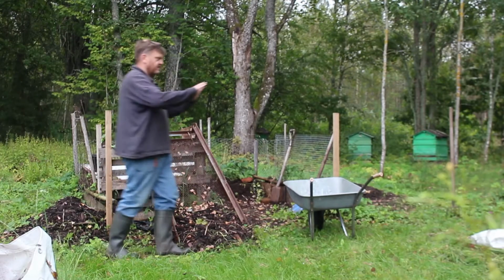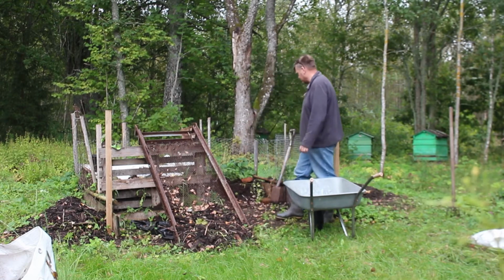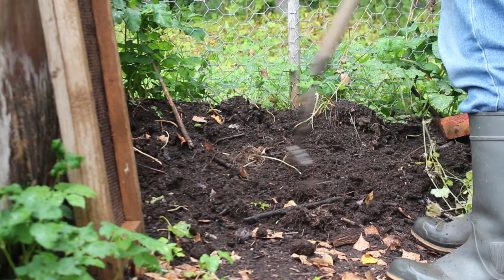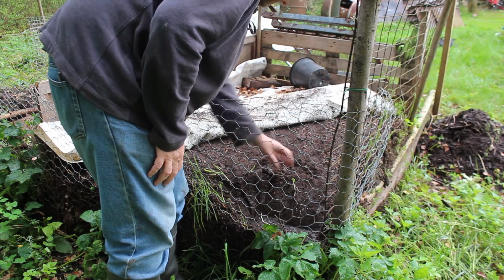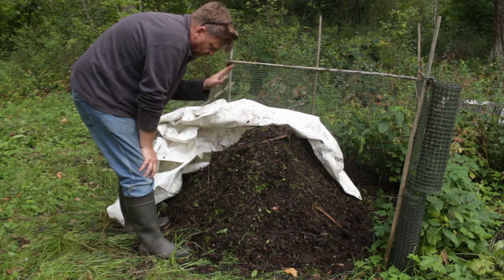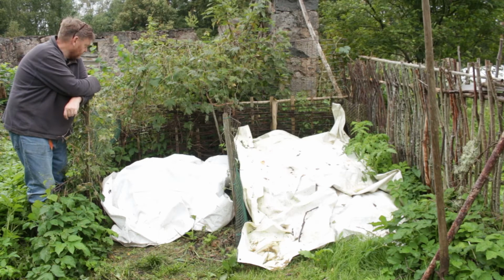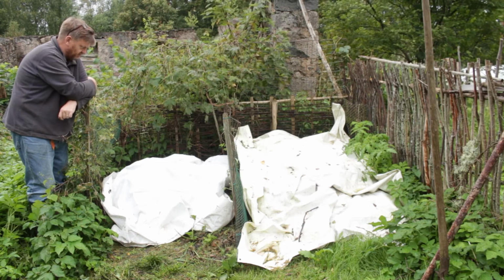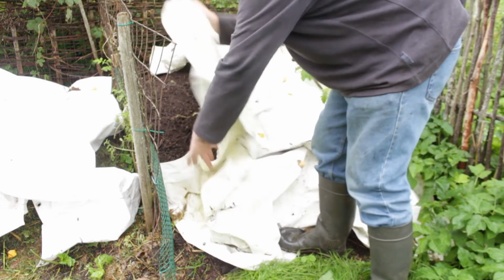How We Upped Our Compost Game for No Dig Market Garden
Generating our own compost for our market garden has been a huge task and we've had to use every scrap of greenery around us. In this video I take you through are various compost areas and processes to demonstrate how we'e upped our compost game considerably.

You can see more frequent updates by following us on instagram